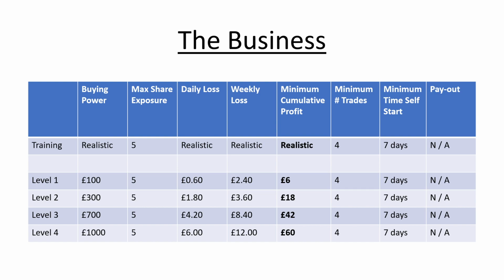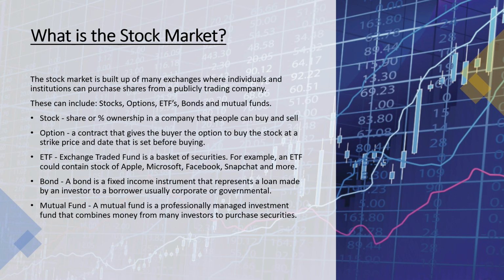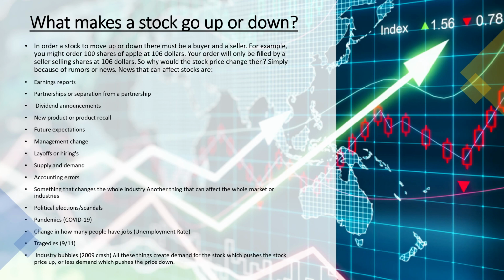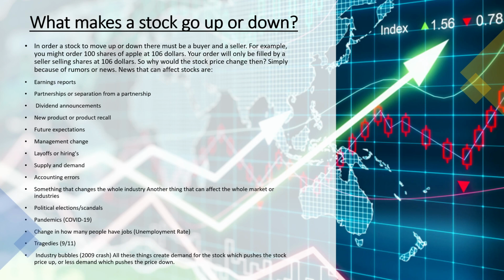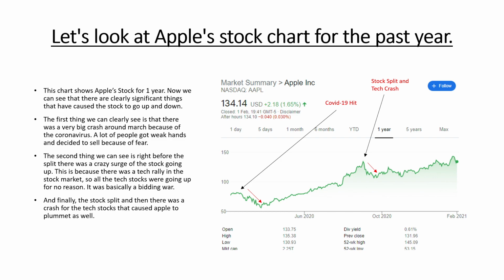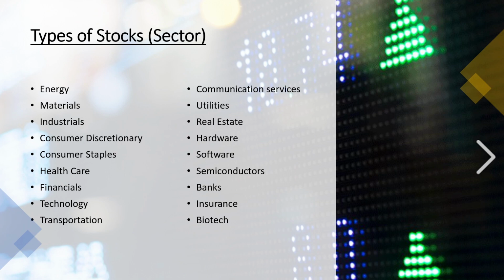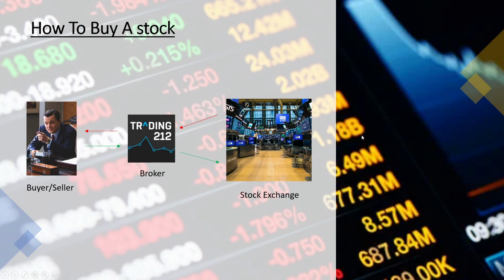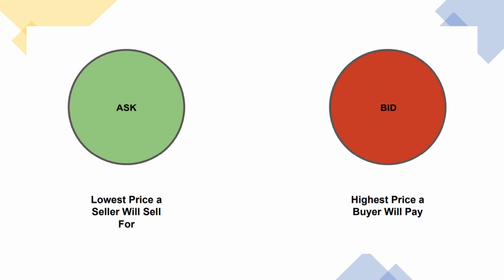Ultimate Trading Masterclass With Impulse Investors #1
In this series of videos i will be teaching you how to become a profitable trader whether you are experienced or a complete beginner

So here's what you will learn in this series
- What is stock trading and how does it work
- Why not all stocks are created equally
- How to profit from stock trading consistently
- The different types of market orders and how to use them correctly
- How to analyse a stock using Fundamental , Quantitative and qualitative Analysis
- Technical Analysis in stock trading: How to identify high probability trading opportunities
- A stock trading strategy that works for me and many others
- How to diversify your portfolio so you dont lose big
- and much much more so make sure you stay to watch

These Lessons are going to be given to you in the most simple way possible so make sure to pay attention , make some notes and read over these again and again.

**I am not a financial advisor so please do your own Due Diligence (research) before making any sort of investment**